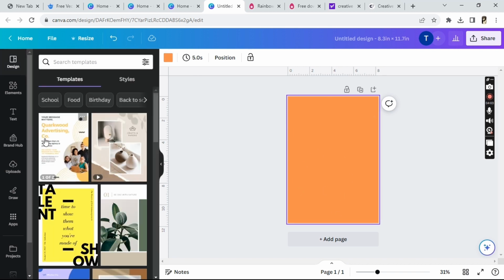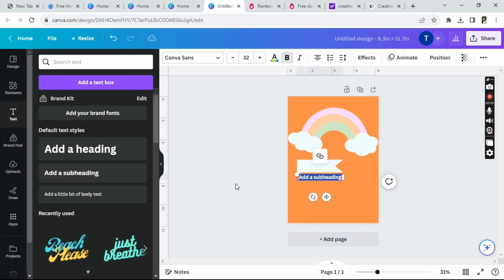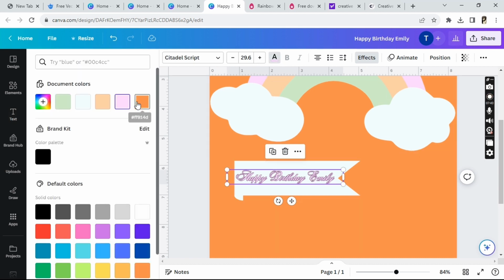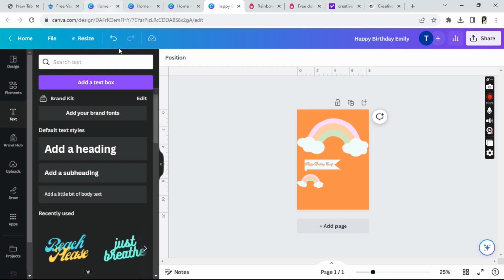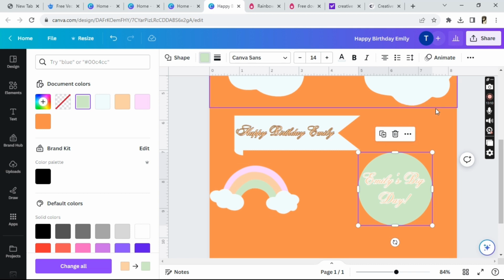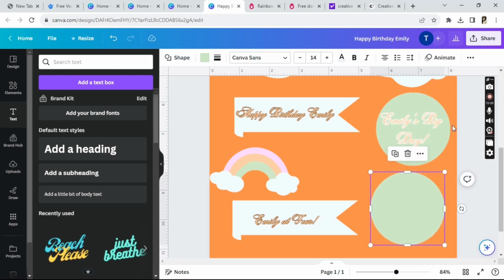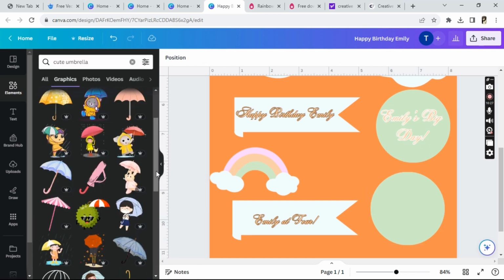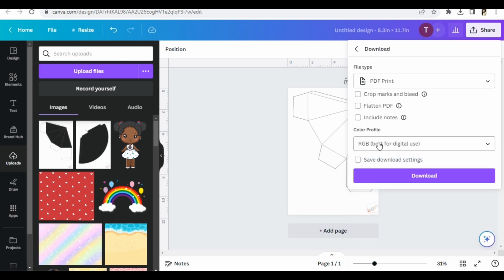Class 5: Creation Process: Cake Toppers; Create Simple Cake Toppers on Canva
How to create simple Cake Toppers on Canva.